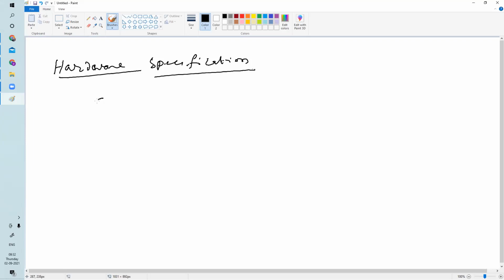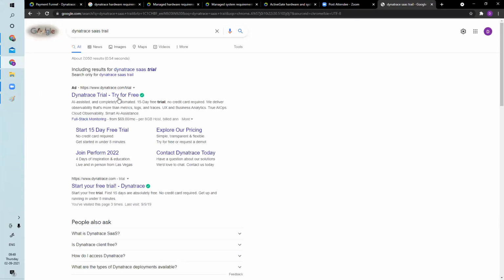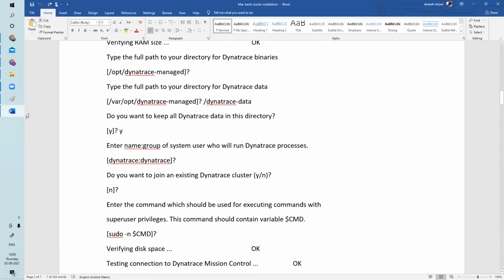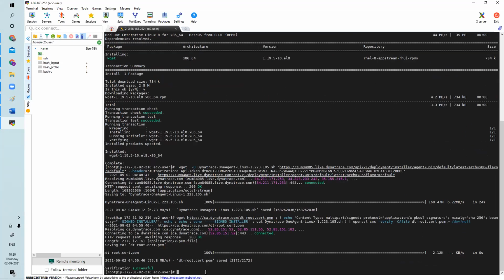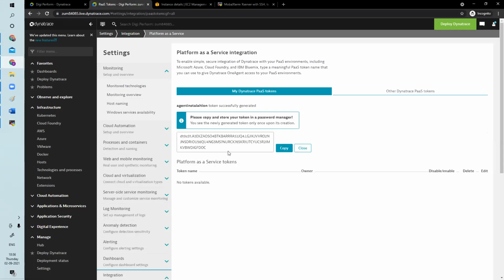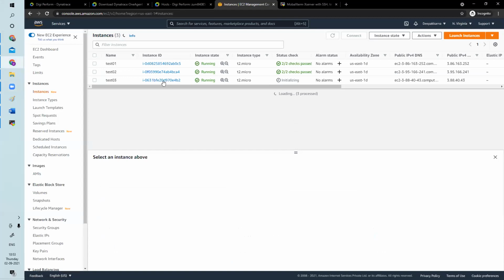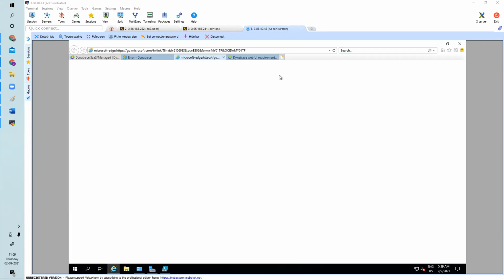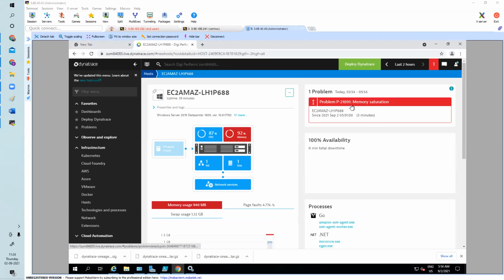Dynatrace Managed Hardware specification and OneAgent installation explained